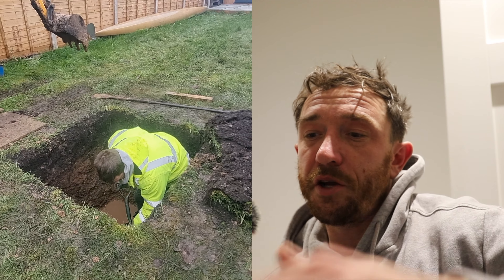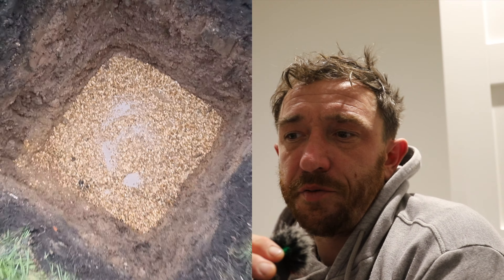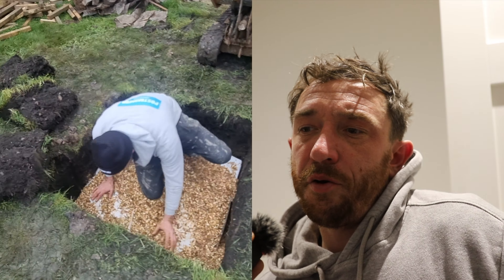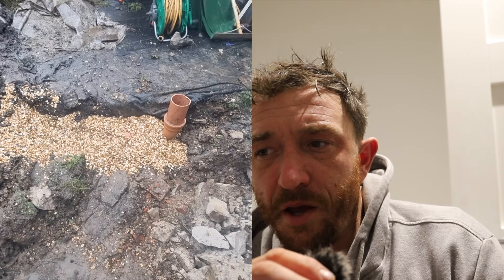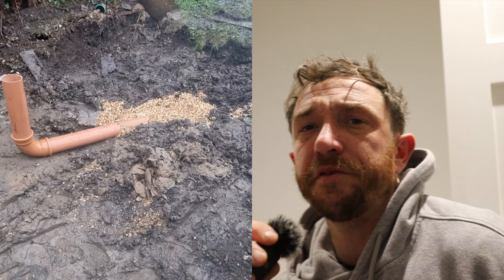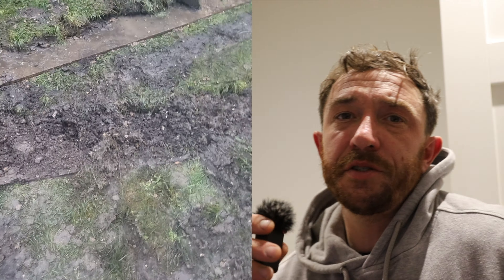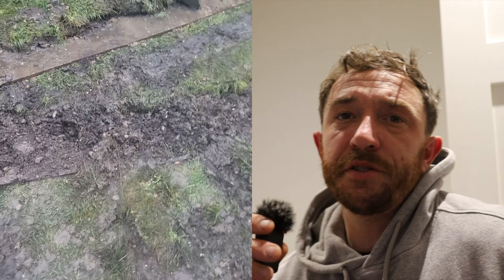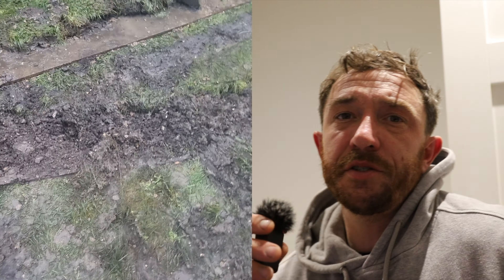How to install a soakaway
Checkout one of our other platforms

POSTMODERN CONSTRUCTIONS INSTAGRAM - @postmodernconstruction